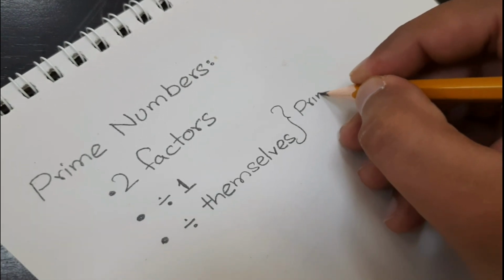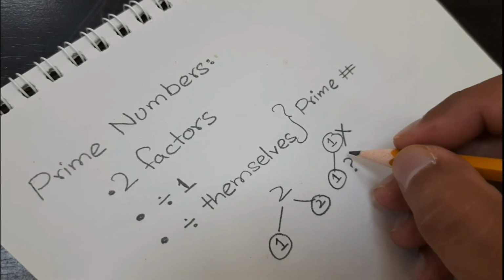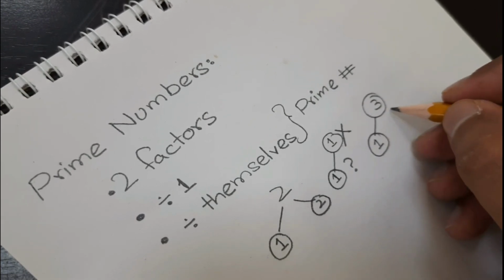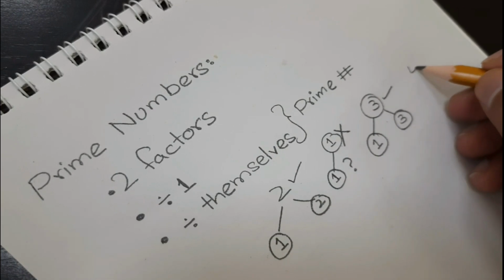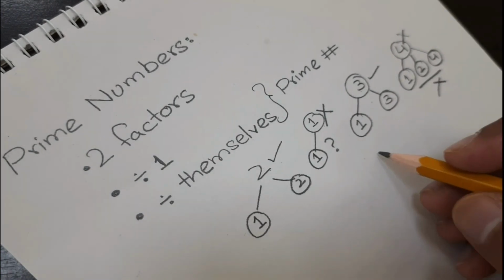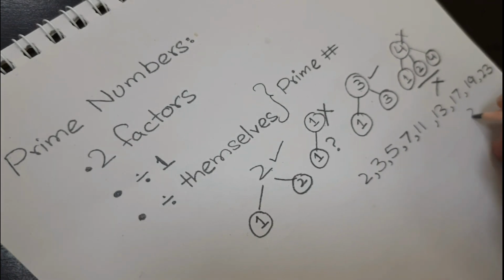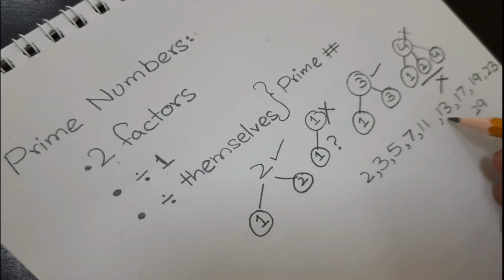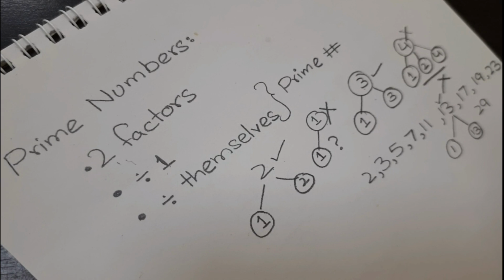Prime numbers | Factors and multiples | Pre-Algebra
What does it mean to be a prime number? Let's progress though some whole numbers and ask ourselves if they meet the criteria. What is the criteria you ask? Watch, in this video we can easily understand the concept of prime numbers. You will be able to understand what are prime numbers? I hope this video will help you understand this concept easily. Thank you